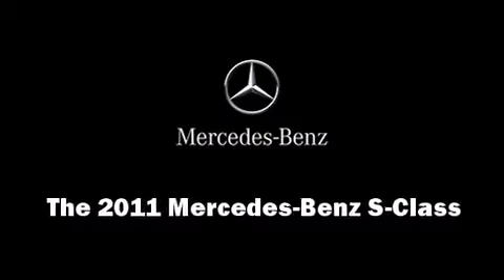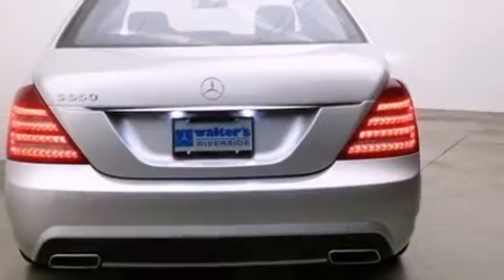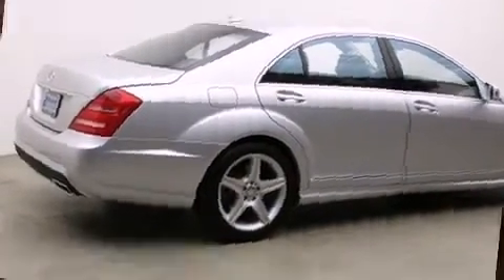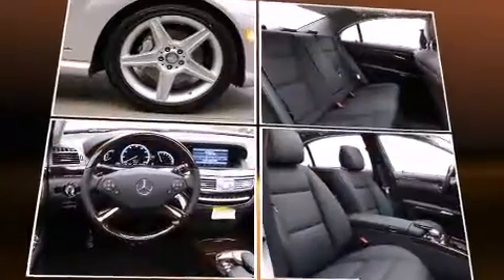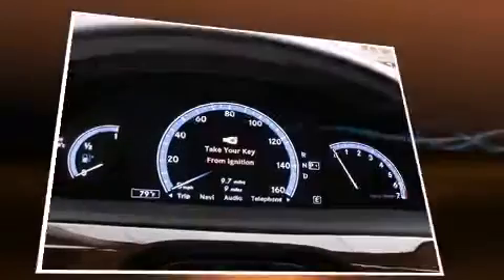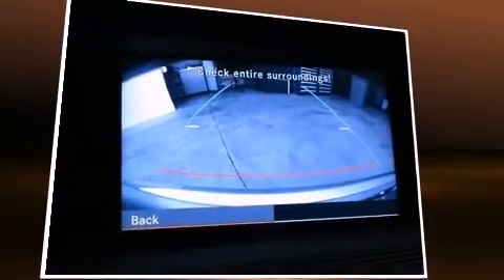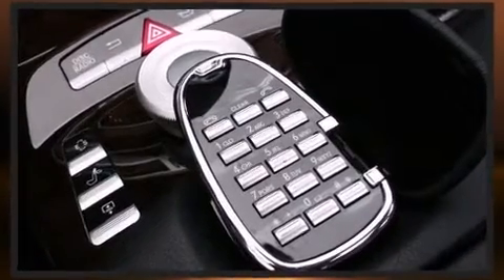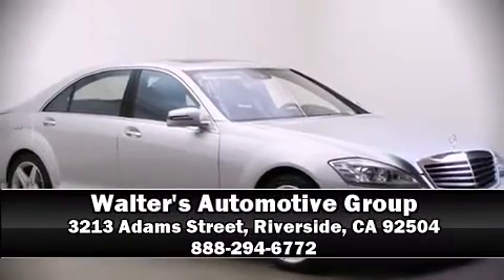2011 Mercedes-Benz S-Class S550 RWD in Riverside, CA 92504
Walter's Automotive Group
3213 Adams Street

Climb inside the 2011 Mercedes-Benz S-Class. This 4 door, 5 passenger sedan is ready to drive off the showroom floor! It features an automatic transmission, rear-wheel drive, and a powerful 8 cylinder engine. Mercedes-Benz infused the interior with top shelf amenities, such as: power trunk closing assist, a power seat, automatic dimming door mirrors, heated and ventilated seats, turn signal indicator mirrors, remote keyless entry, and leather upholstery. With high intensity discharge headlights illuminating your path, you'll always appreciate maximum visibility. For drivers who enjoy the natural environment, a power moon roof allows an infusion of fresh air. Audio features include a CD player with MP3 capability, steering wheel mounted audio controls, and 15 speakers, providing excellent sound throughout the cabin. Mercedes-Benz also prioritized safety and security by including: dual front impact airbags, front and rear SIDE impact airbags, traction control, brake assist, anti-whiplash front head restraints, a panic alarm, an emergency communication system, and 4 wheel disc brakes with ABS. For added security, dynamic Stability Control supplements the drivetrain. Our experienced sales staff is eager to share its knowledge and enthusiasm with you. They'll work with you to find the right vehicle at a price you can afford. Come on in and take a test drive!